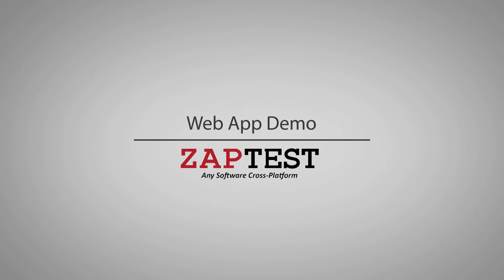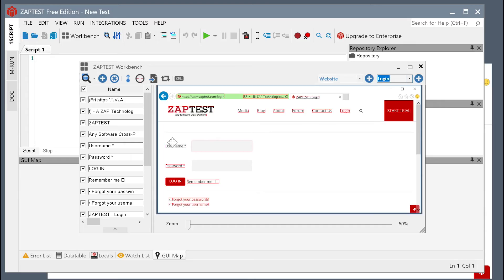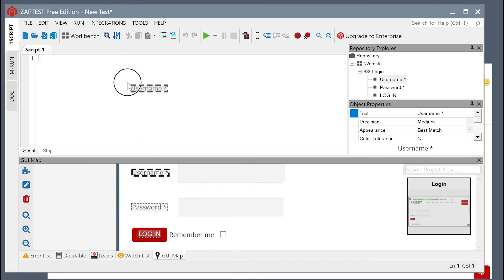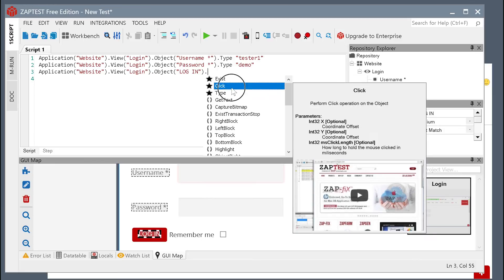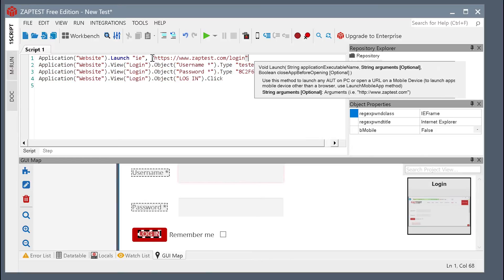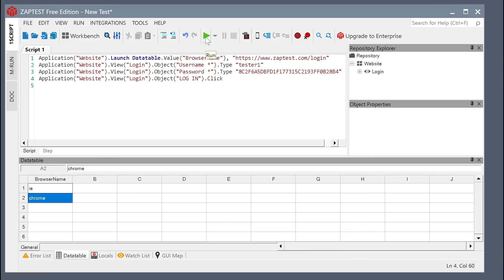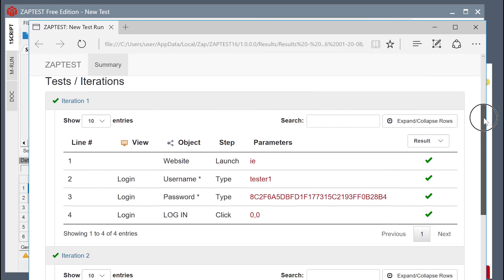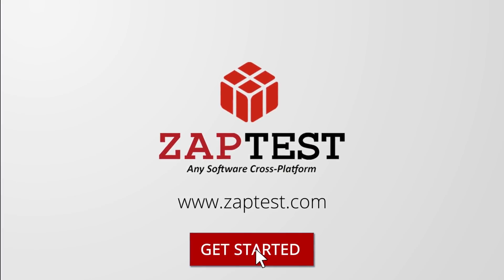ZAPTEST for Web Testing Demo